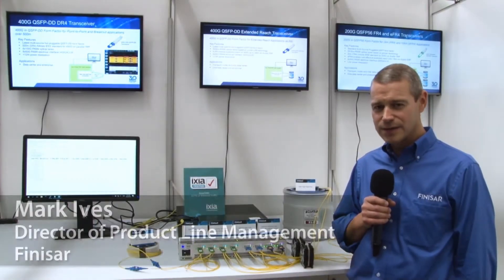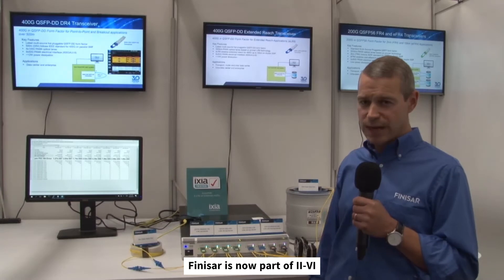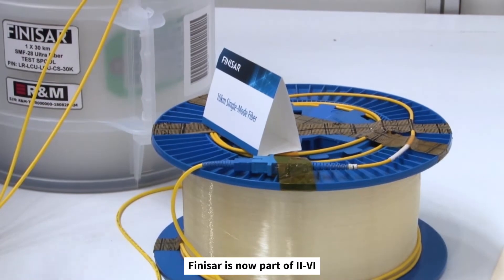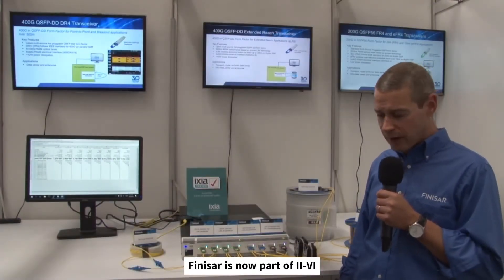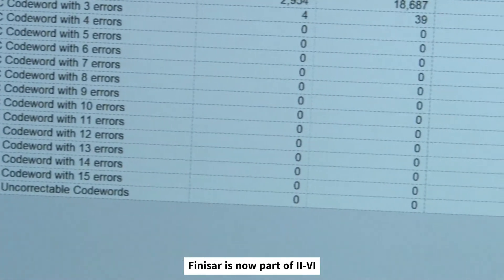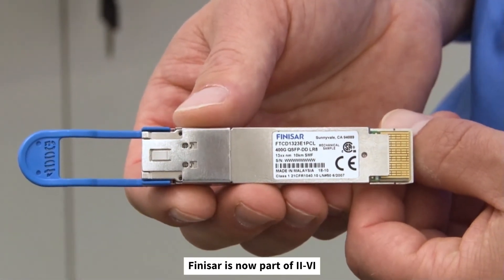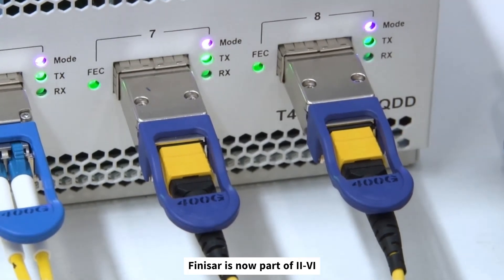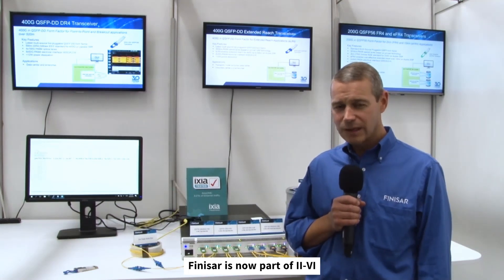200G QSFP56 and 400G QSFP DD Transceivers Demonstration at ECOC 2018